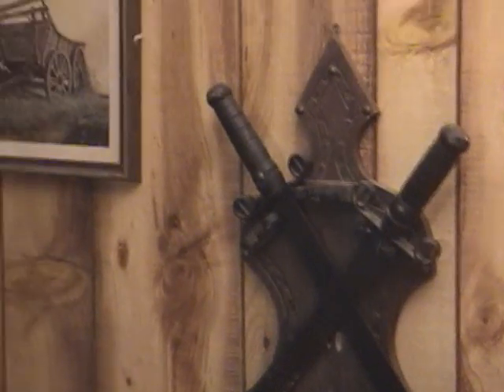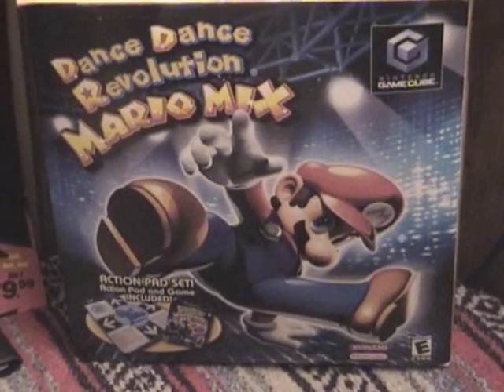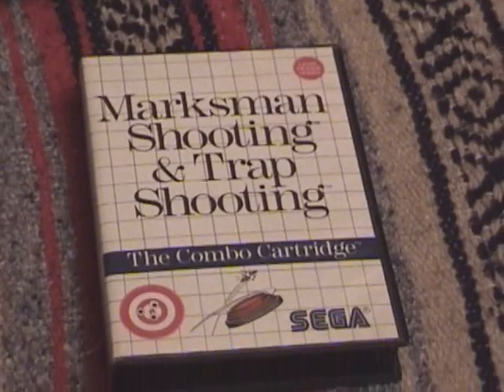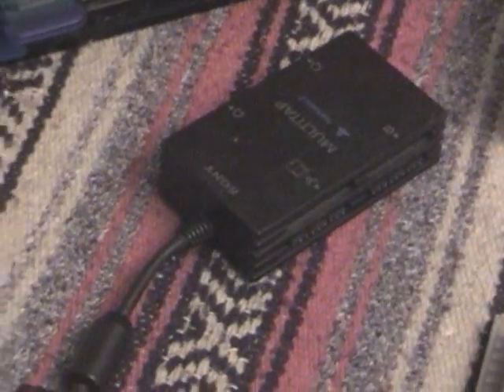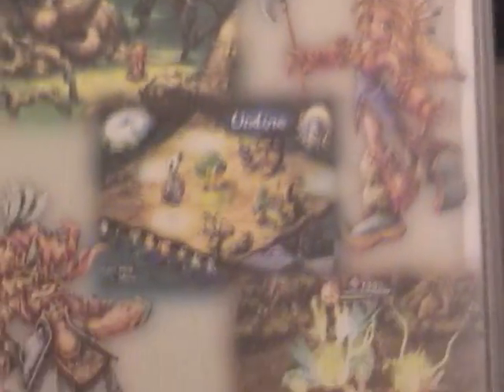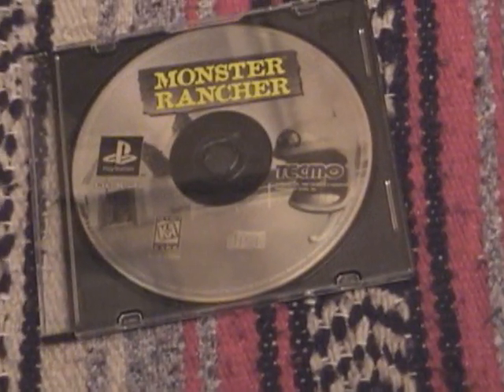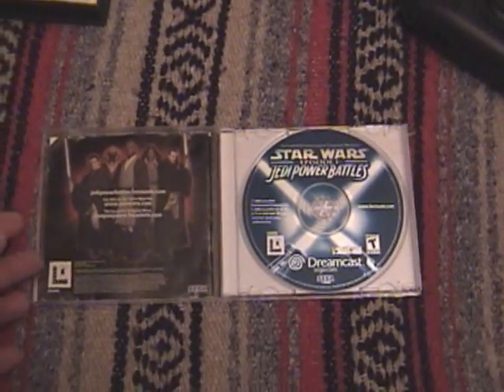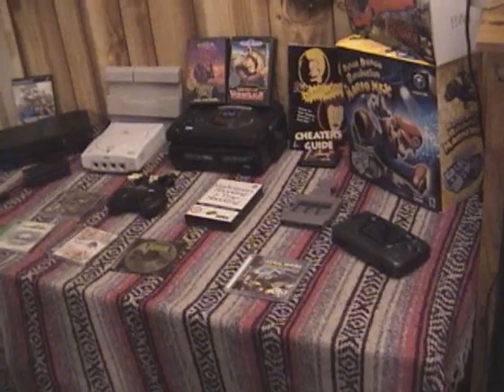game room tour final part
last part of my tour, just showing random ps games, the rest of my systems AND a rare ps one rpg !